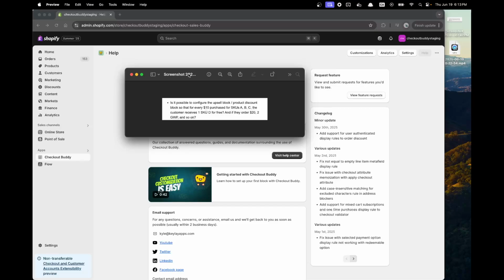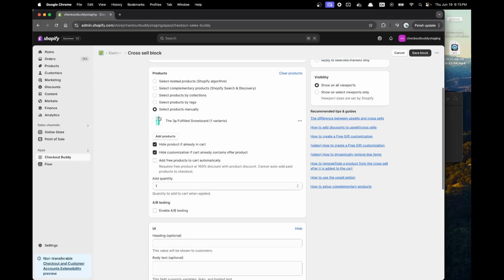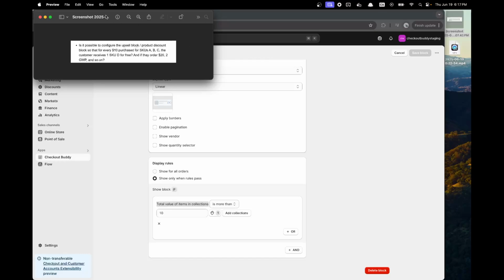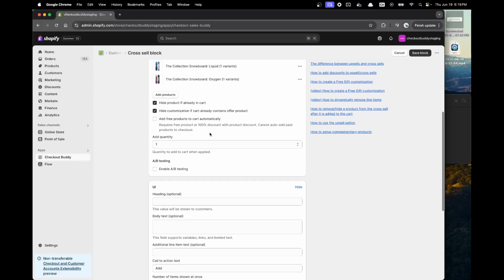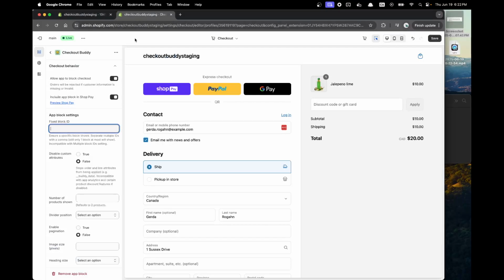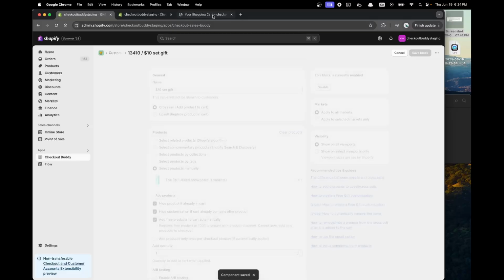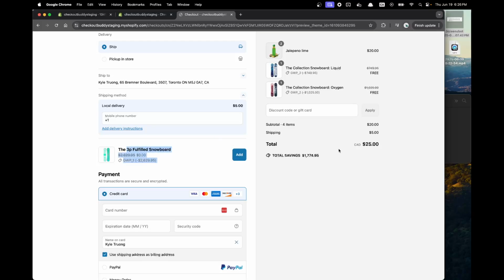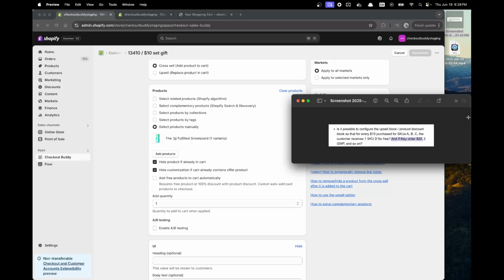1X Gwp for $10 Cart of Products A, B, C, 2X Gwp for $20 Cart...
Setting up dynamic Gift with Purchases for specific conditions.

"Is it possible to configure the upsell block / product discount block so that for every $10 purchased for SKUs A, B, C, the customer receives 1 SKU D for free? And if they order $20, 2 GWP, and so on?"

Shopify Plus required (due to Shopify restrictions)

00:00 - Intro
00:47 - Product / Collections setup
01:39 - Setup 1st upsell
03:40 - Setup 2nd upsell (attempt)
04:00 - Changes to 1st upsell to meet GWP quantity requirement
05:37 - Setup product discount for 1st GWP
06:37 - Setup 2nd upsell
08:00 - Setup product discount for 2nd GWP
08:28 - Add upsells to checkout via Shopify checkout editor
09:35 - Test demo
10:13 - Double-checking settings
11:52 - Demo continued
12:32 - Demo without automatic add to cart
13:18 - Fix issue with GWP requirements
14:12 - Demo continued